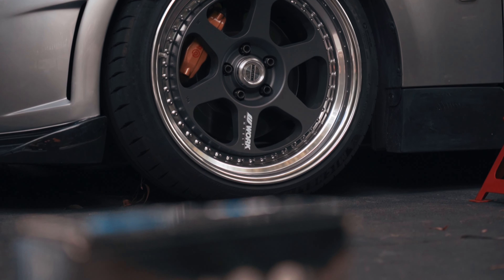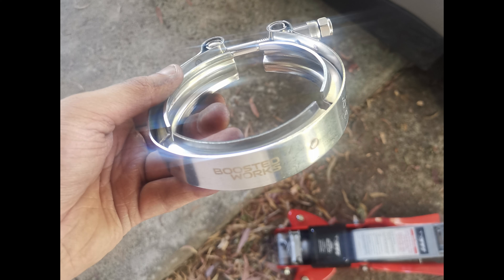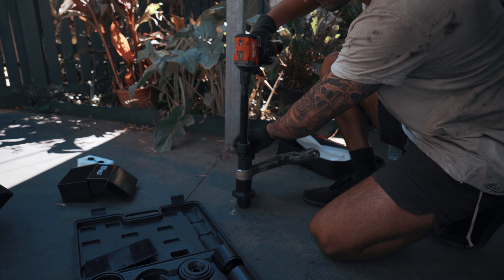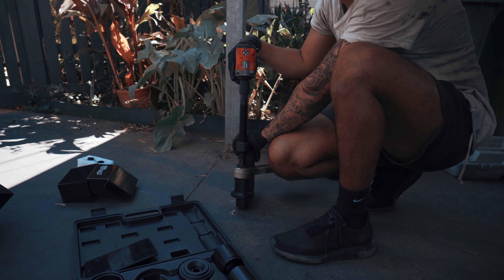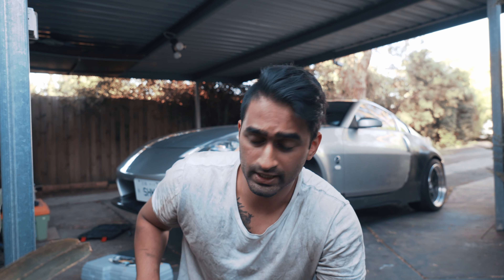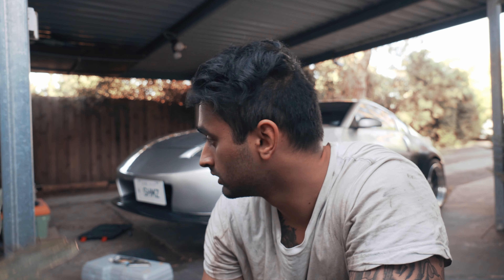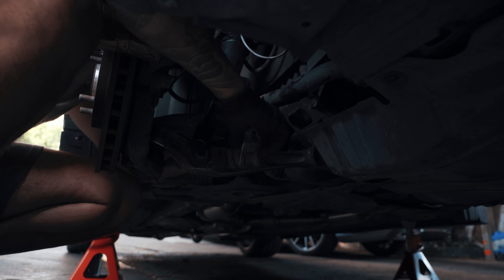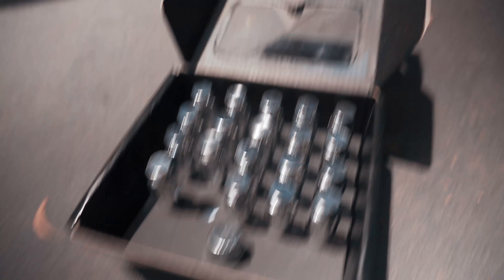JDM Wheel nuts + Front lower control arm bushing install | 350Z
Get around to replacing the front lower  control arm bushings, new v band clamps and i fkd a wheel stud woops - also destroyed my mishimito alluminium lug nuts with the gun so got some steel nuts from NRG!